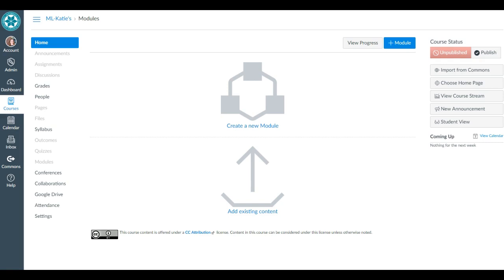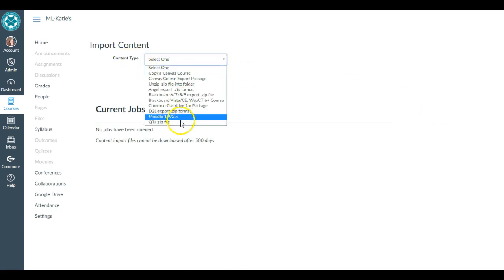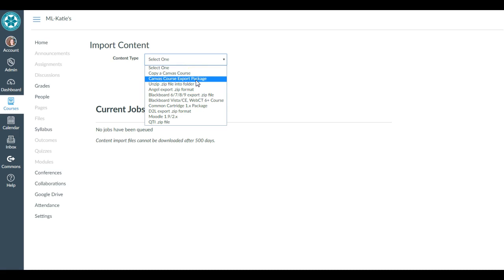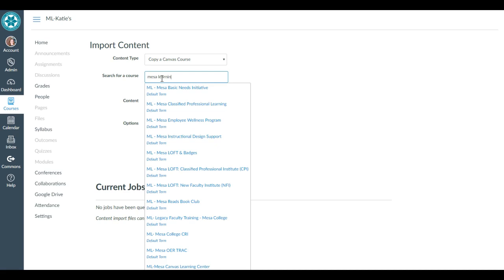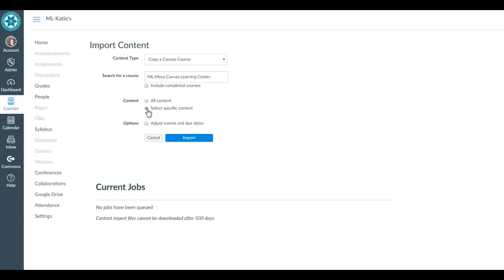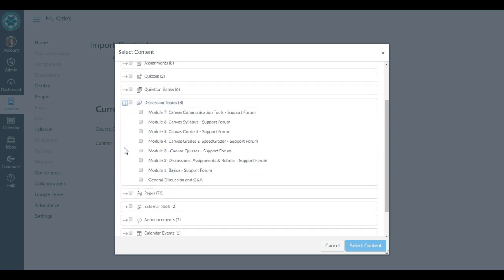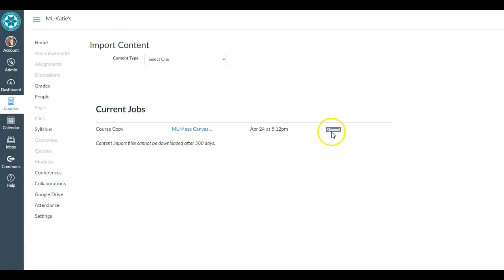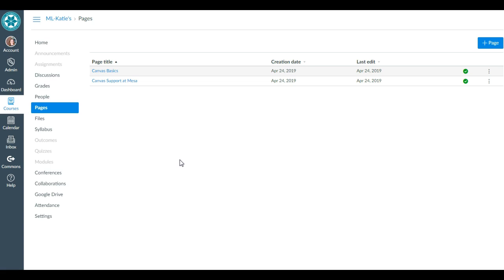Copy from one Canvas shell to another